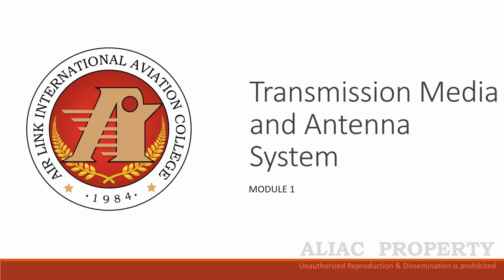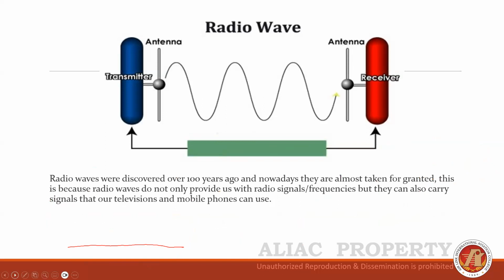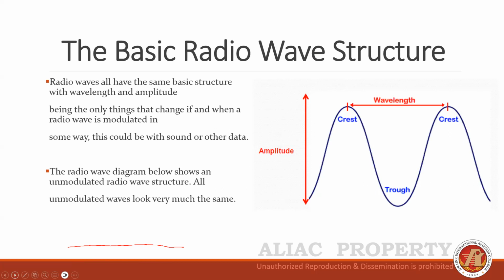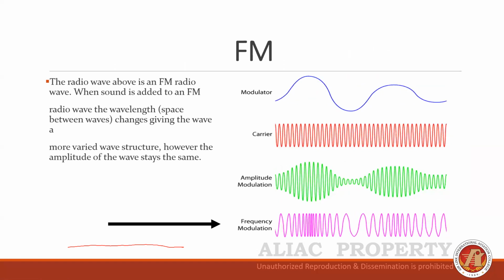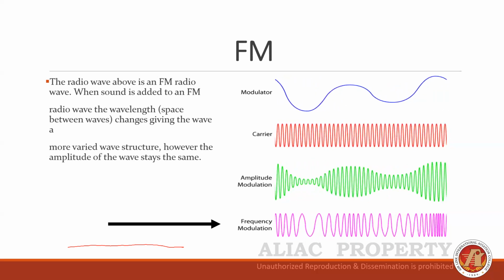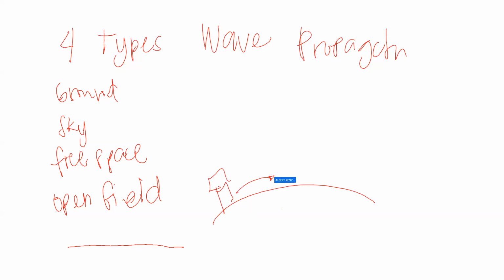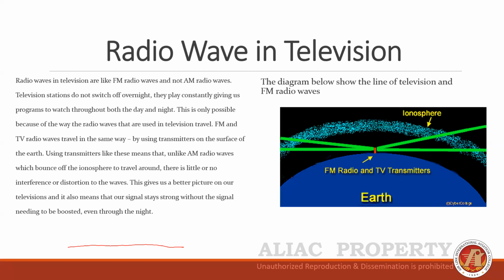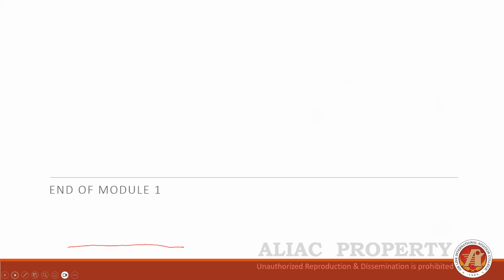Module 1 - TRMAS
Radio Waves